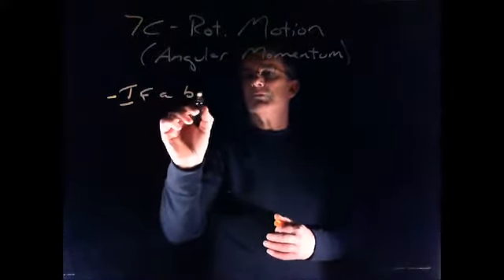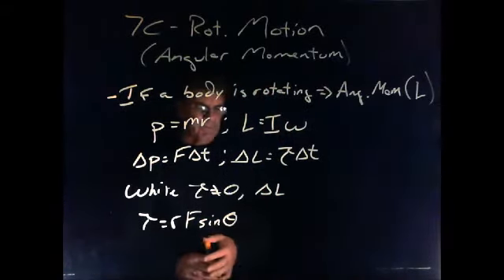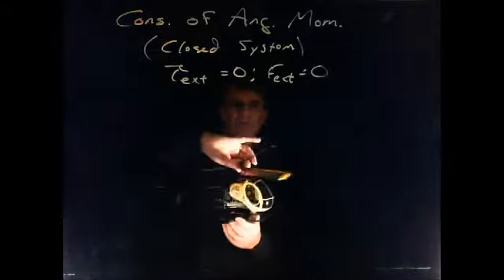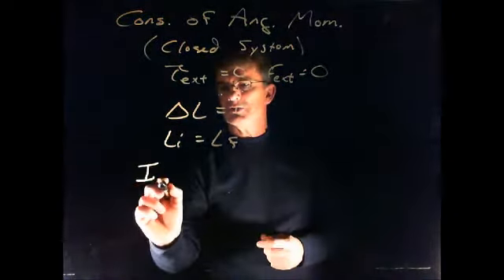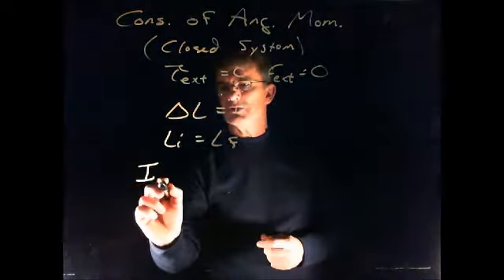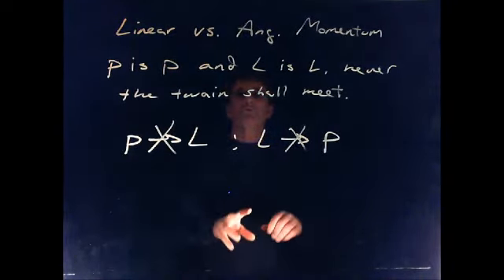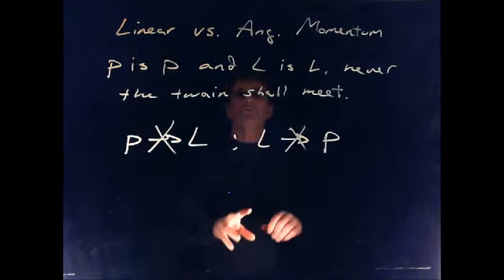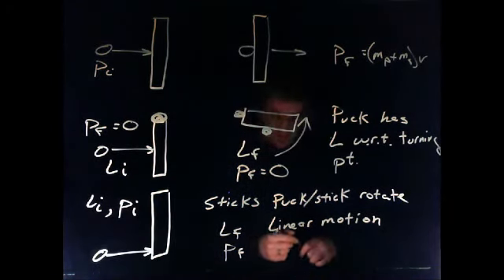AP Physicks w/ Epperson - Unit 7C, Rotational Motion (Momentum)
Now we get into angular momentum and conservation of angular momentum. As with the other parts of this unit, this is kept to a qualitative discussion of this concept.